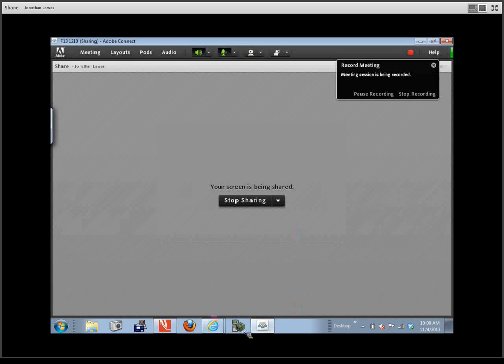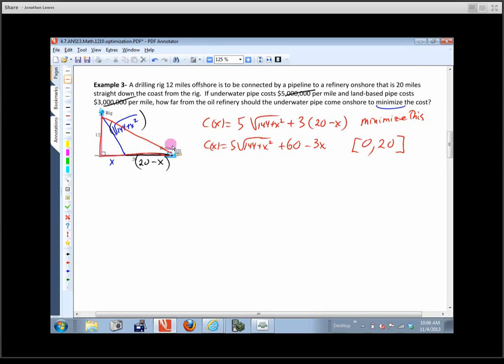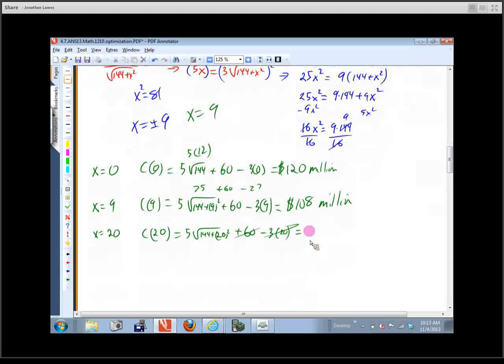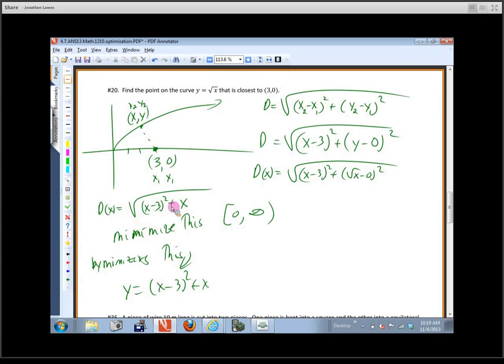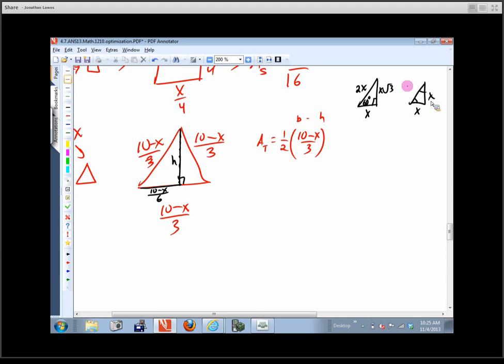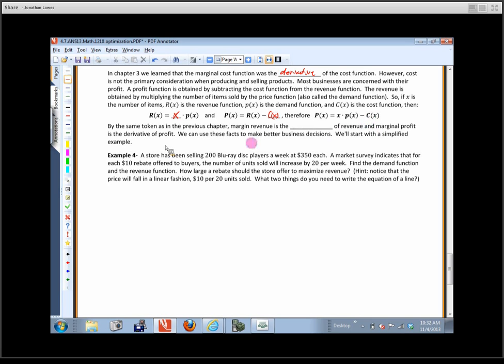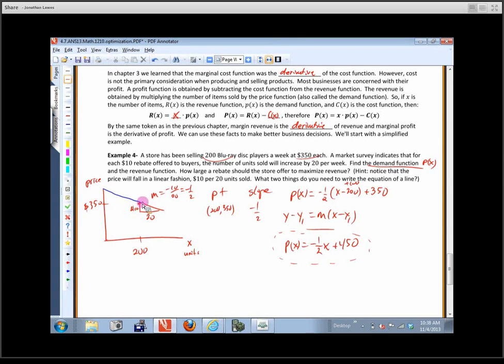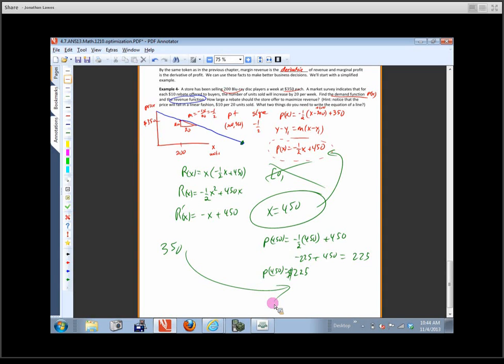Math 1210 Sec. 4.7 Part 2 - Using Derivatives to Solve Optimization Problems